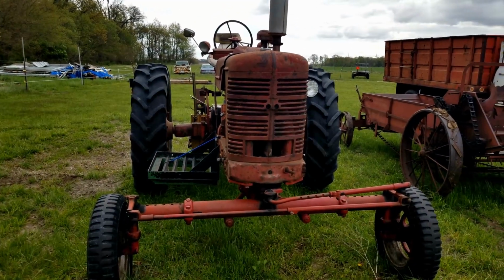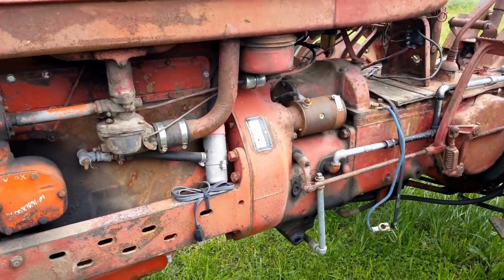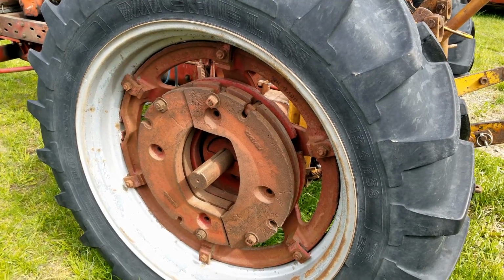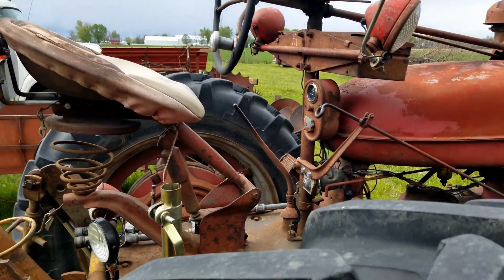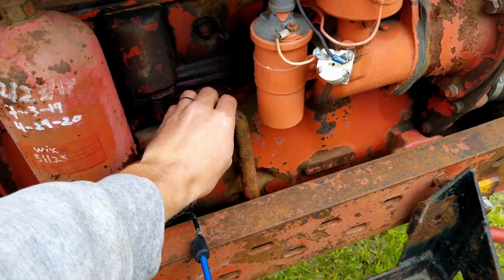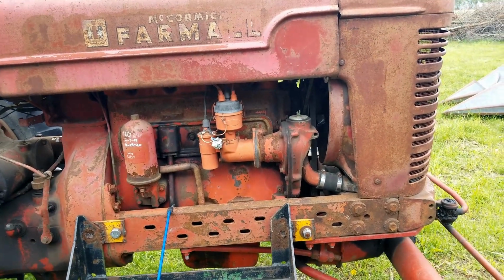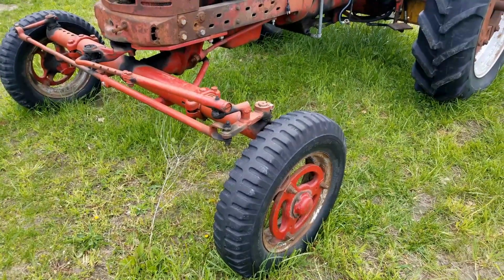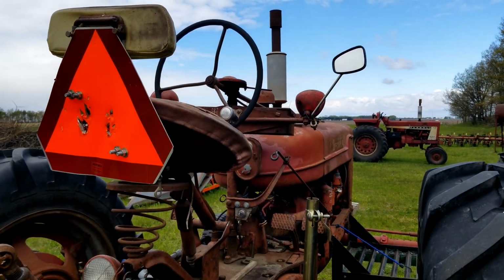Four Generation Farmall M